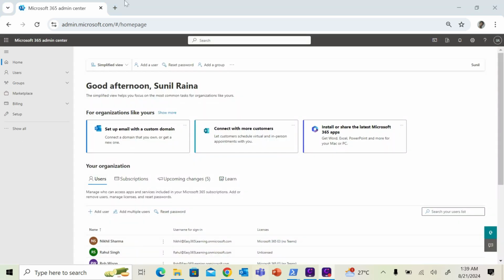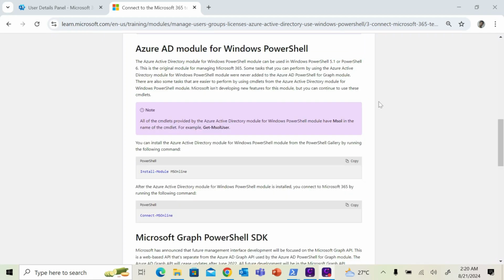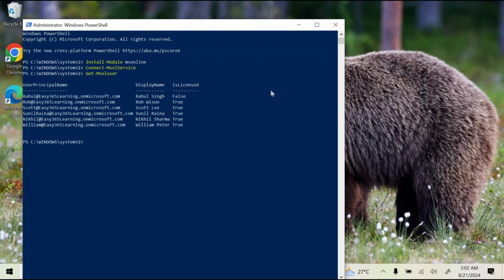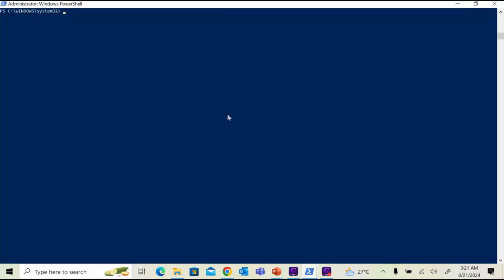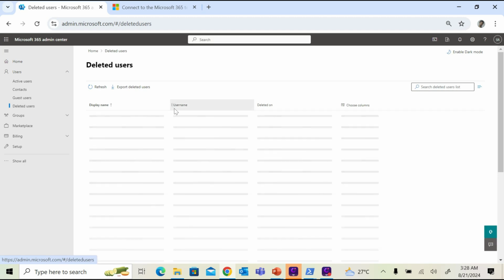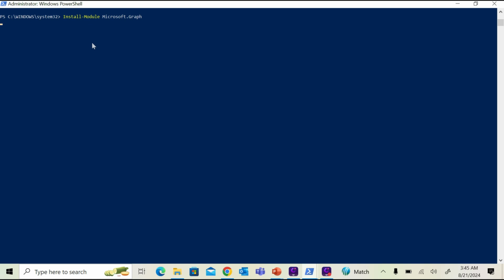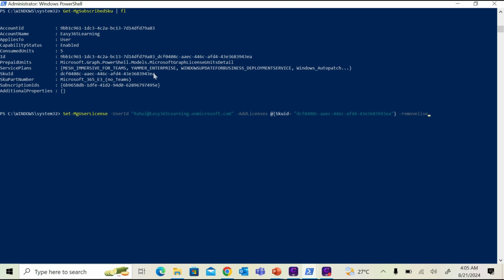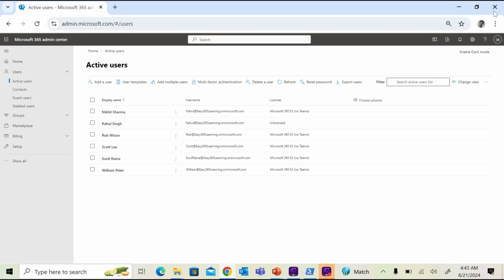Demo 3 | User & License Management: GUI vs. PowerShell in Microsoft 365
🚀Boost Your Admin Skills: Manage Users & Licenses in Microsoft365🚀

Join us for an in-depth tutorial on how to manage users and licenses in Microsoft 365 using both the GUI and PowerShell. Whether you’re new to admin tasks or looking to refine your skills, this video covers everything you need to know to optimize your administrative processes.

📘 In This Tutorial:

GUI Management: Easy-to-follow steps for handling users and licenses through the Microsoft 365 admin interface.
PowerShell Techniques: Advanced commands and scripts to manage users and licenses efficiently.
Comparative Insights: Understand when and why to use each method for the best results.

📈 What You’ll Achieve:

Hands-On Skills: Practical knowledge of both GUI and PowerShell methods for Microsoft 365 management.
Enhanced Efficiency: Tips and tricks to streamline your admin tasks and improve productivity.
Informed Decisions: Learn how to select the right tool for your administrative needs.
🔗 Resources:
Microsoft 365 Admin Center Guide
PowerShell Documentation